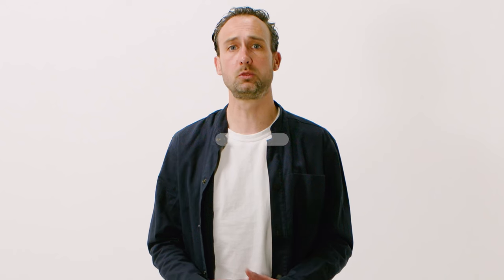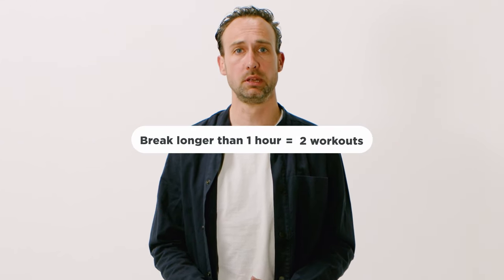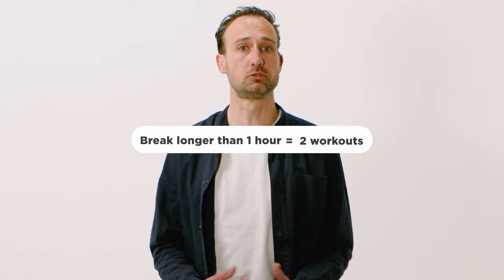How To Add Commute Rides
Commuting rides: Do you add the bike rides to your JOIN training schedule or not? Here's our advice: Don't add short and easy rides. For rides longer than 20 minutes, you can do an interval training. For example on your way home. In any case, do not make 1 training of a return journey if there is more than an hour in between.